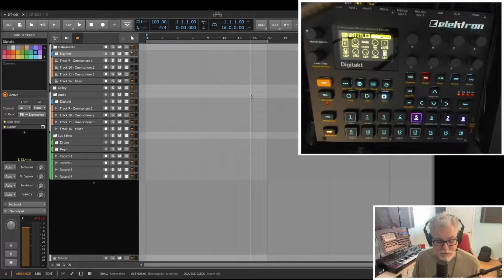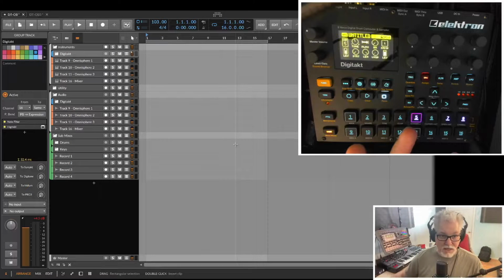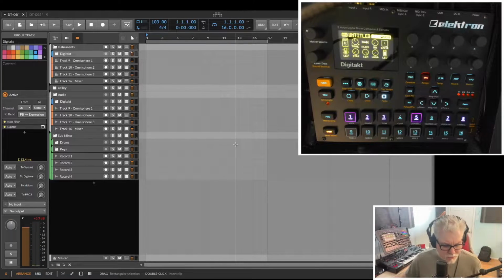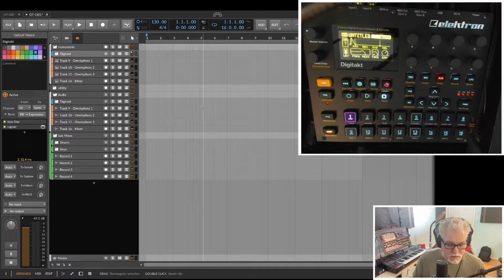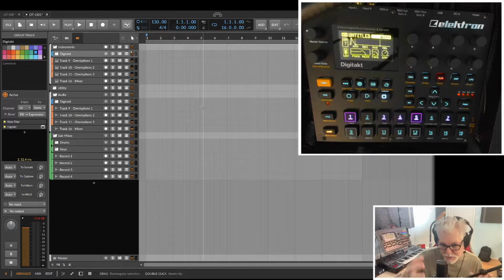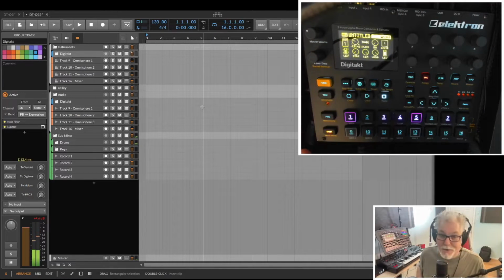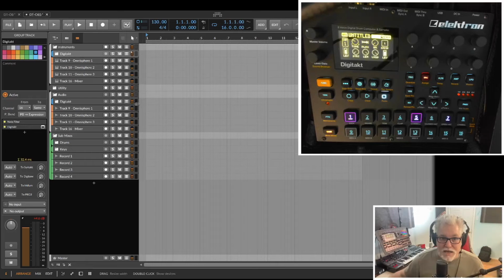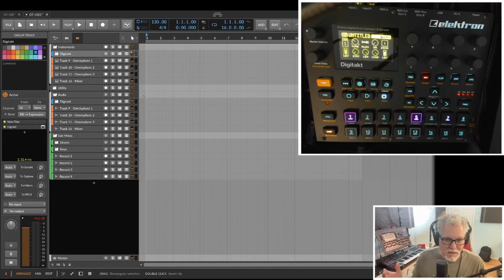Digitakt Bitwig Total Recall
Using Total Recall (a feature of Overbridge) with the Elektron Digitakt and Bitwig Studio